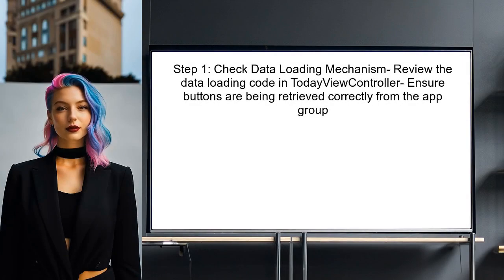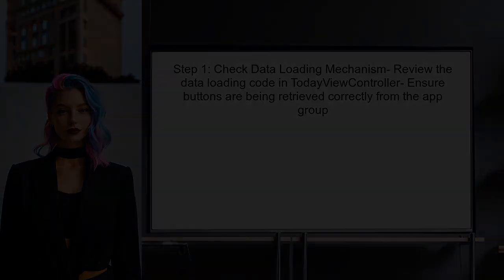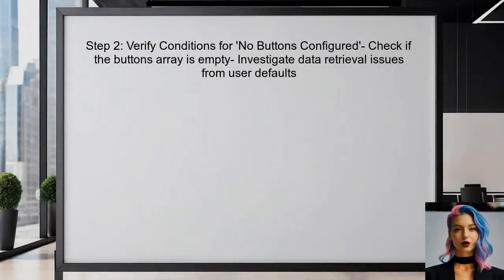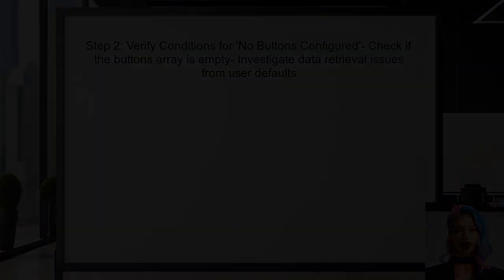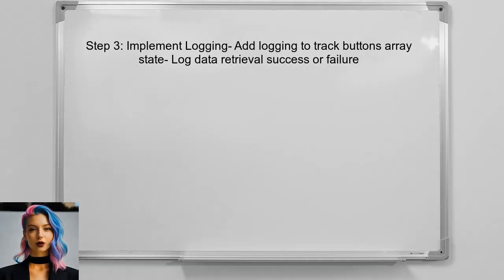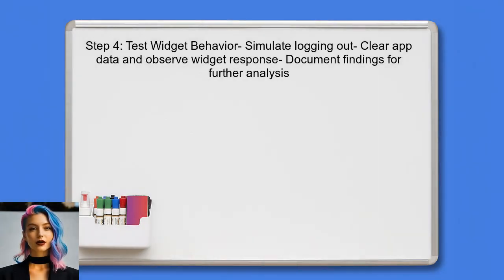iOS Today Extension Widget Data Clearing Issue: Solutions and Tips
In this video, we dive into a common challenge faced by iOS users: the data clearing issue with Today Extension widgets. If you've noticed that your widgets aren't displaying the latest information or are experiencing unexpected data resets, you're not alone. Join us as we explore effective solutions and practical tips to help you troubleshoot and optimize your widget experience on iOS.

Today's Topic: iOS Today Extension Widget Data Clearing Issue: Solutions and Tips

Related to